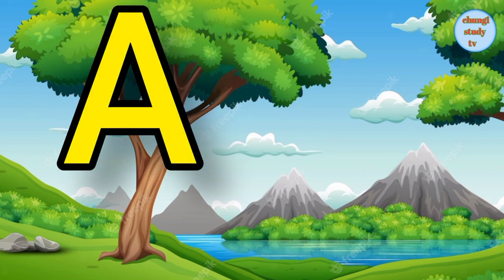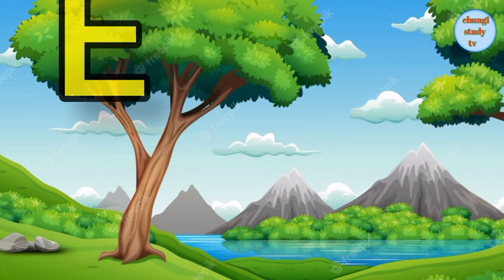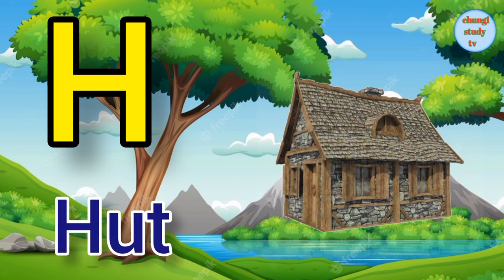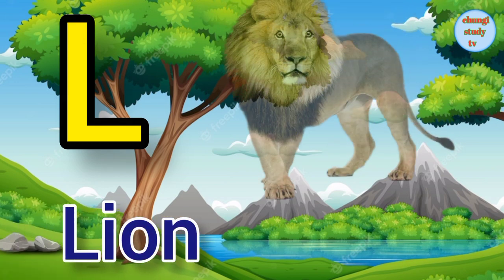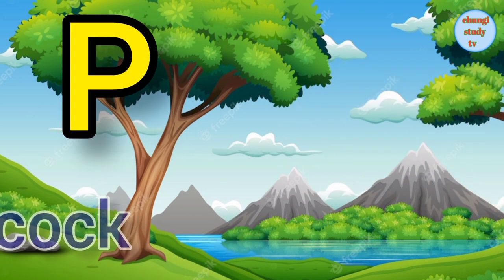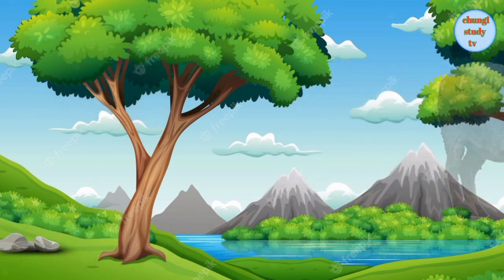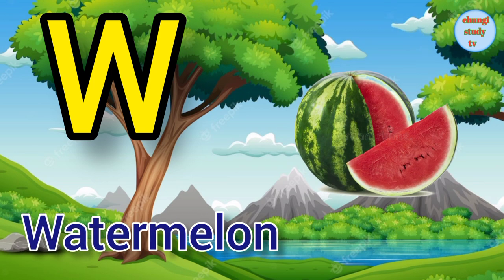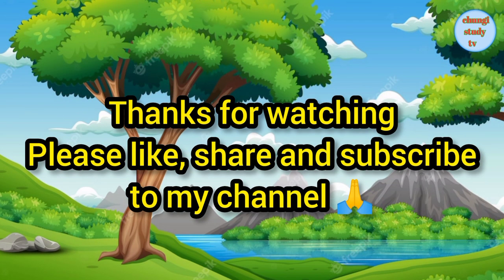ABC Song | A to Z Insects Song | English Alphabet | Phonics for Kids, Alphabets Letters,kids Rhymes